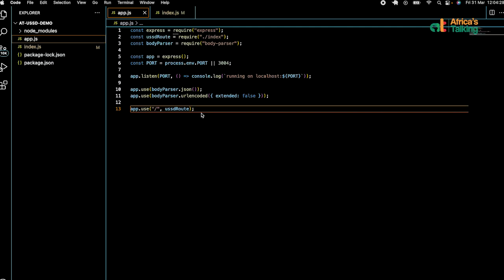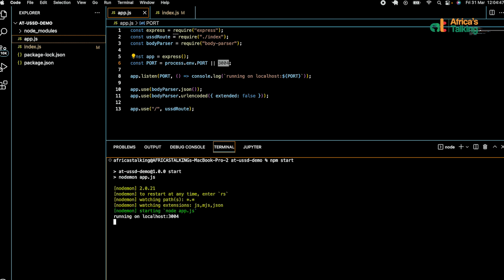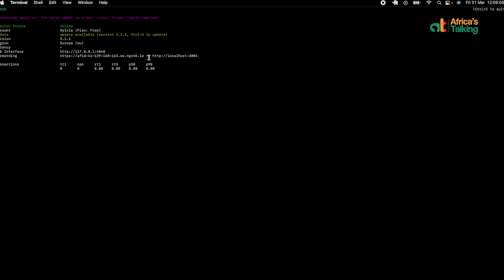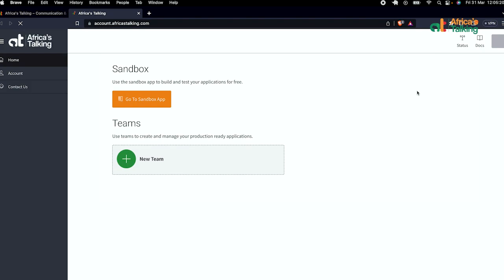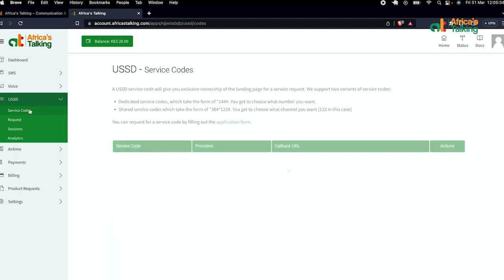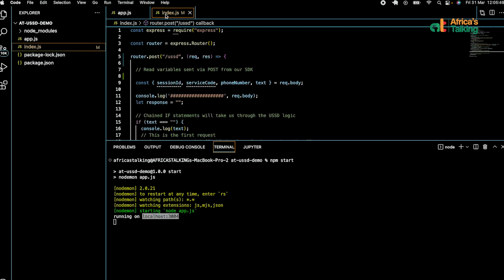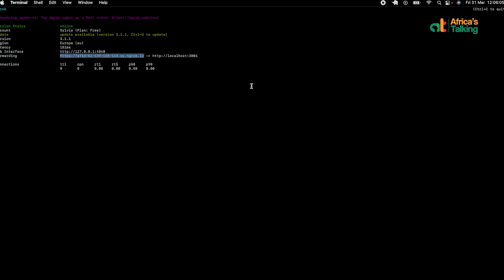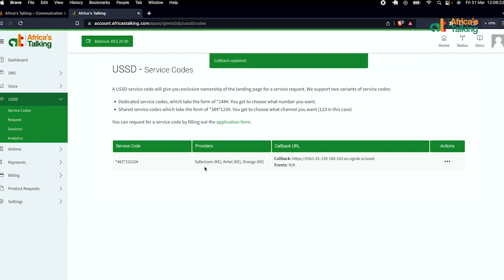AT Tutorials| USSD Call Back URL Tutorial | by Sylvia Jebet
Welcome to the Africa's Talking Community 😎

With a comprehensive suite of communication APIs and mobile-based solutions, they enable seamless interactions between businesses and their customers. Through our platform, companies can effortlessly integrate SMS, USSD, voice, and airtime and data into their applications, streamlining customer engagement and transaction processes.  By bridging communication gaps and simplifying mobile interactions, Africa's Talking remains at the forefront of shaping the continent's tech landscape.